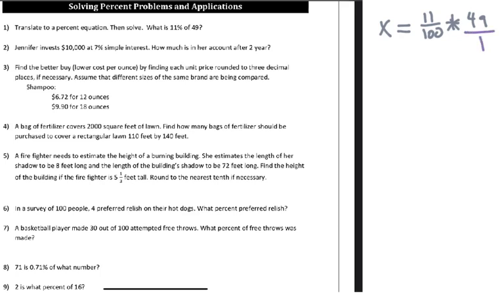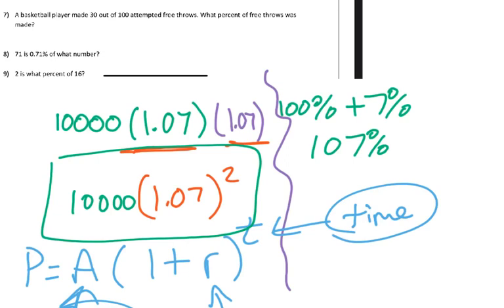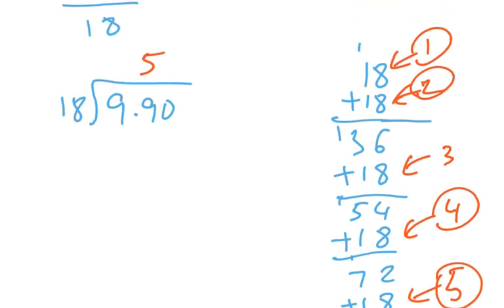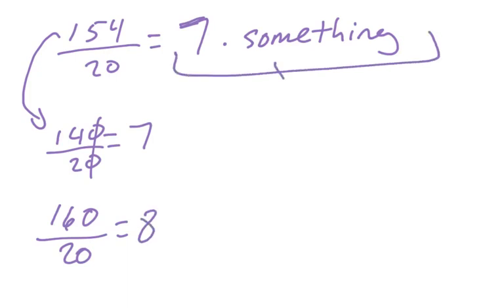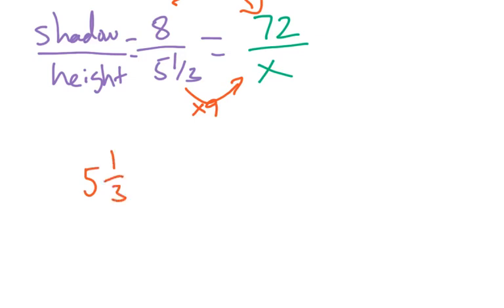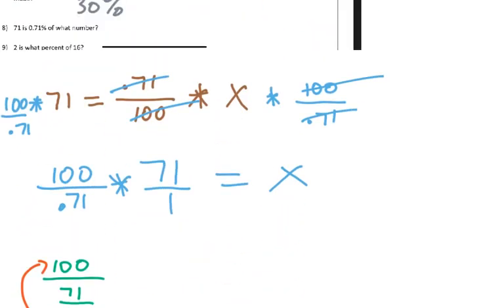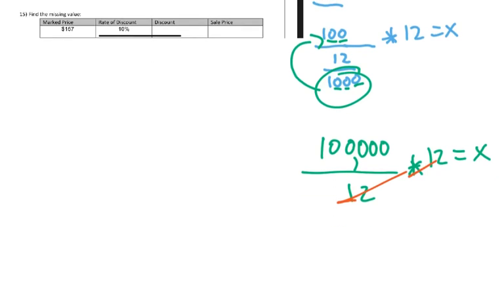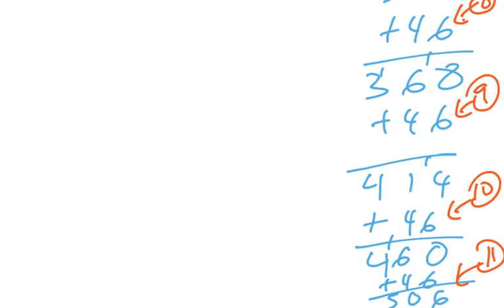Math 0106 Lesson 21 Solving percent problems and applications